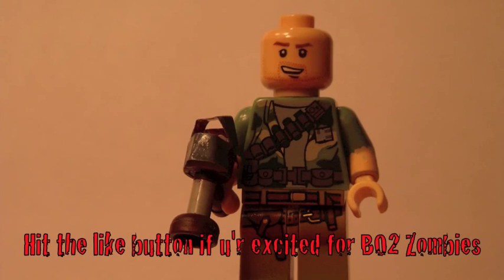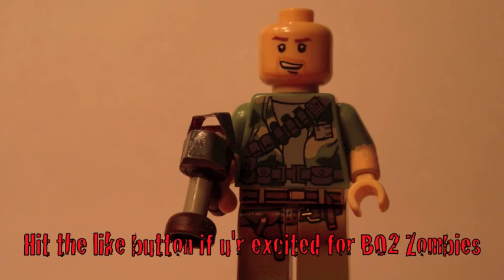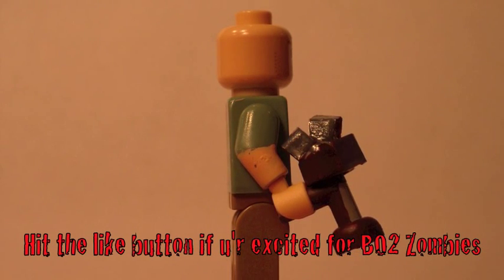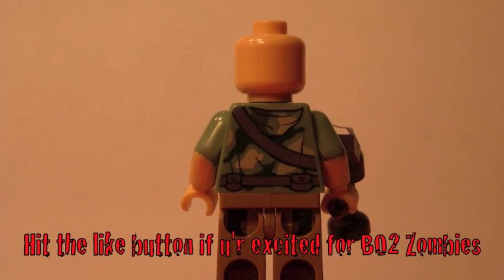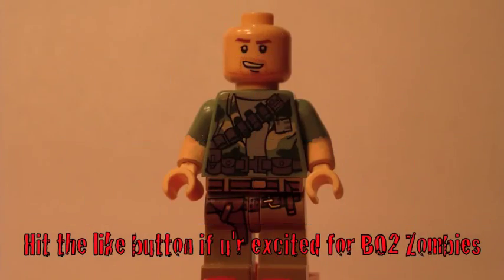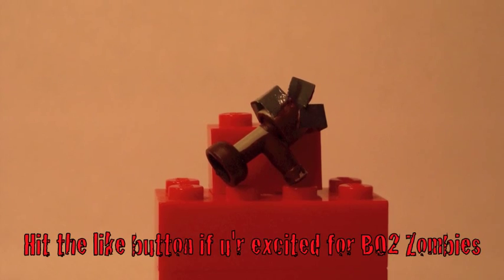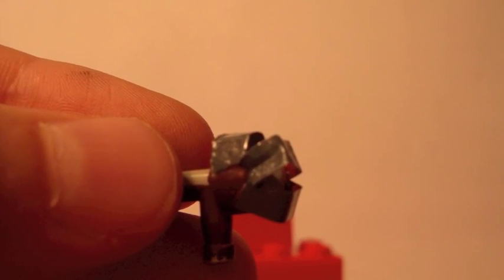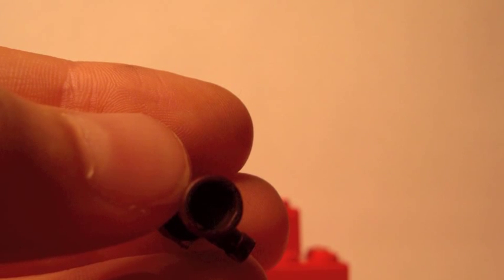Lego Tank Dempsey & Ray gun!!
***READ***

Ya, I know, Black Ops 2 is coming out soon. BUTT I wanted to make my own lego dempsey from Black Ops before Black Ops 2 came out. I LOVE the way the custom ray gun turned out it looks BEAST, and it actually has real metal

ignore these

dempsey,tank,ray,gun,ray gun, LEGO, lego,black ops, zombies,zombie,map,maps